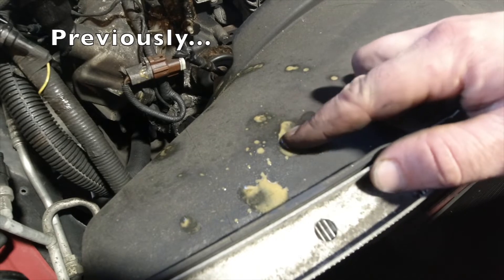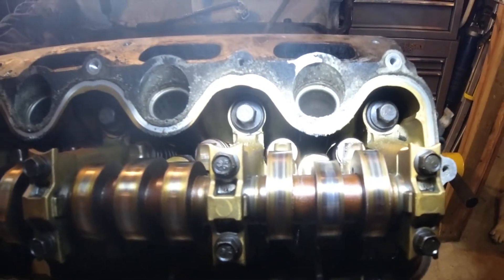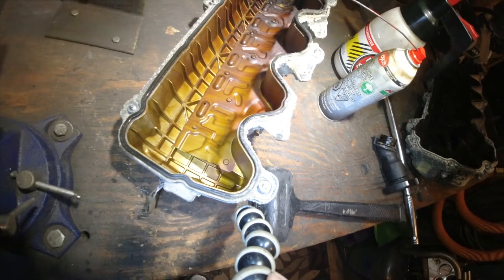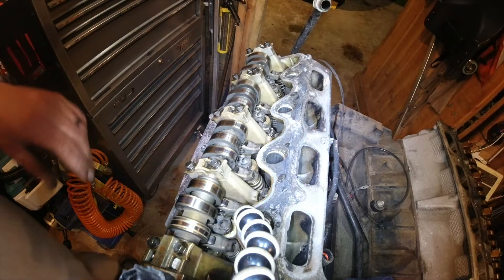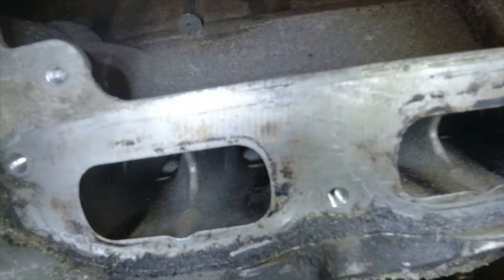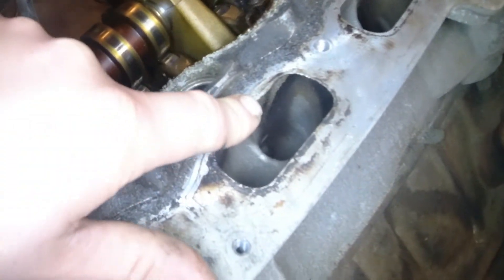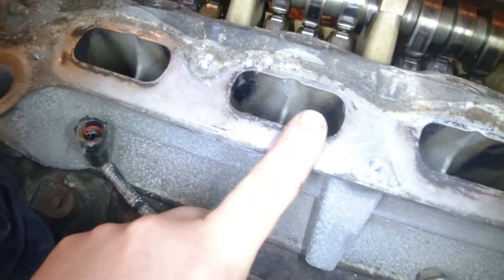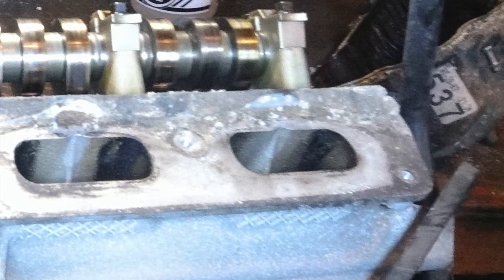The art of reading fuel injector spray patterns - Ford F-150 FX4 part 4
Is a fuel injector bad, is it good, somewhere in-between? These types of questions can be difficult to figure out without some dedicated bench testing equipment. Here's how you can do a quick DIY type of read on how the fuel injectors in an engine are performing, without bench testing them. It's not a perfect science, but generally speaking will give you an idea as to an injector's function and how clean it is.